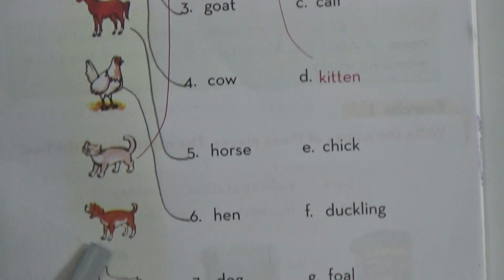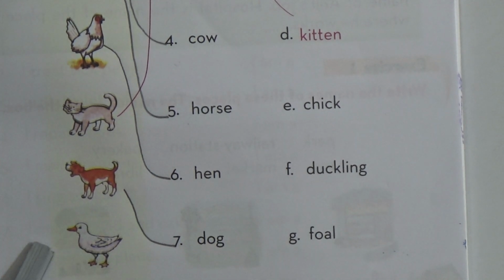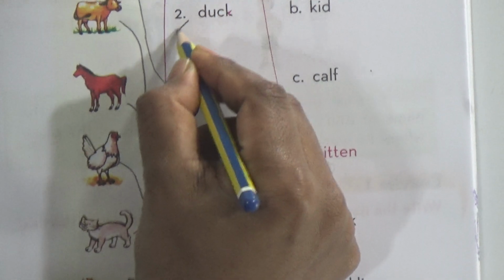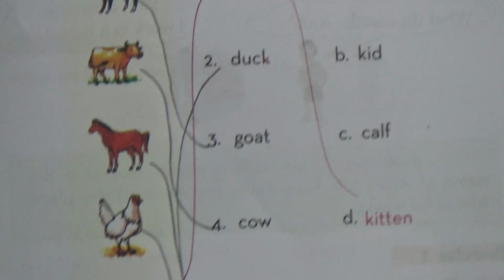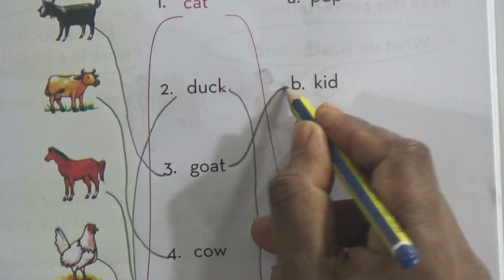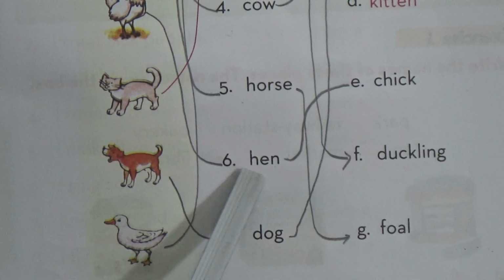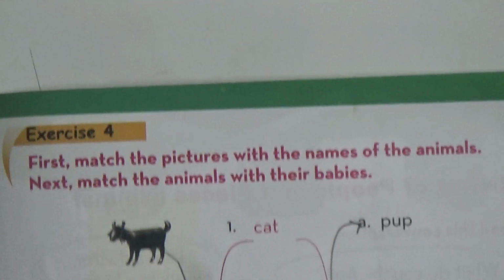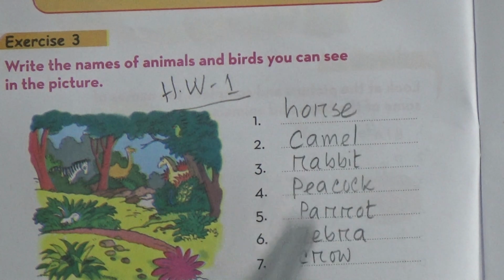Class: One, Subject: English Language (Lecture-4, H.W-1), Topic: Unit-2. Le-2, Ex-3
Class: One
Subject: English Language (Lecture-4, H.W-1)
Topic: Unit-2. Le-2, Ex-3
Teacher: Faruk Hossain